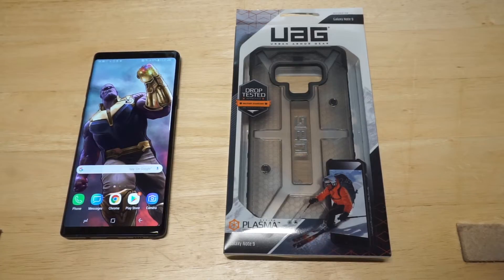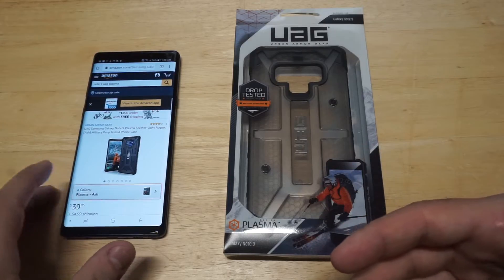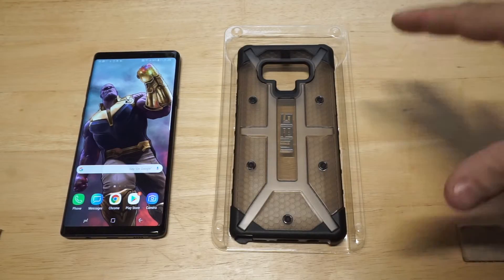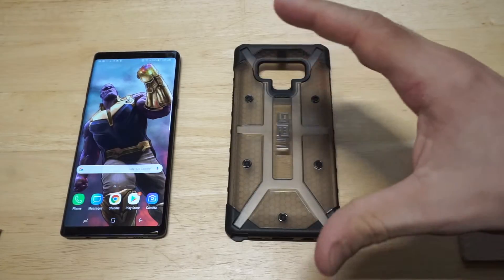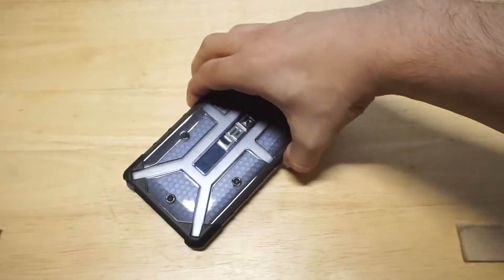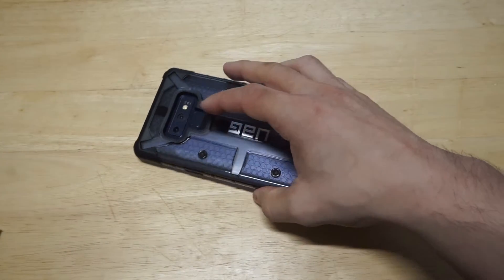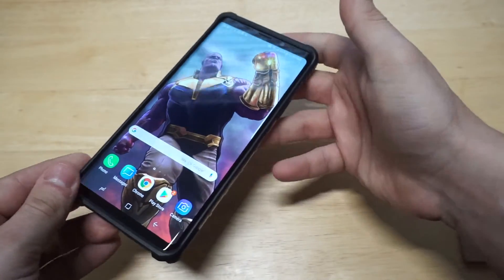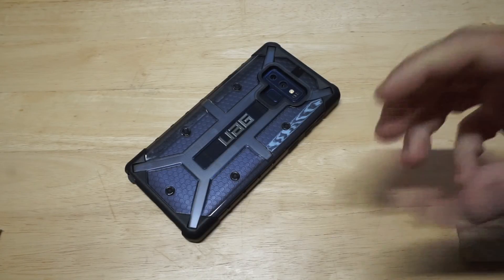UAG Plasma Galaxy Note 9 Case Review - Fliptroniks.com